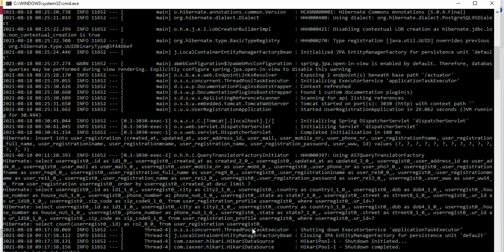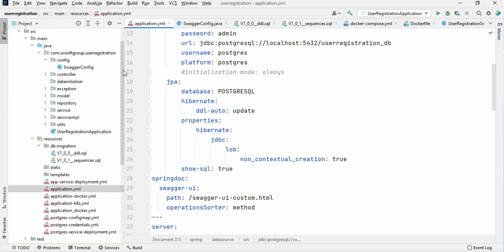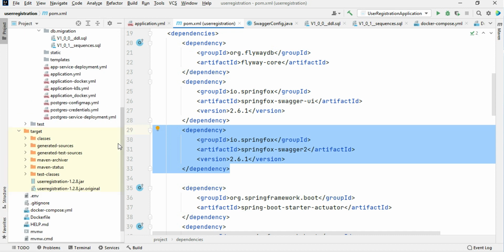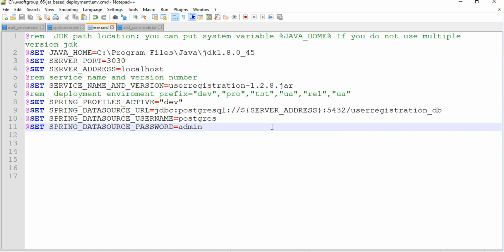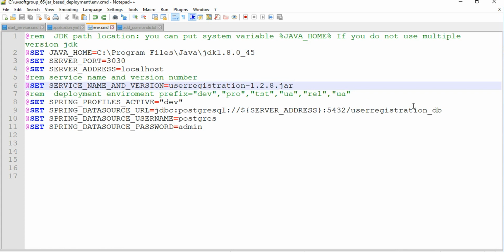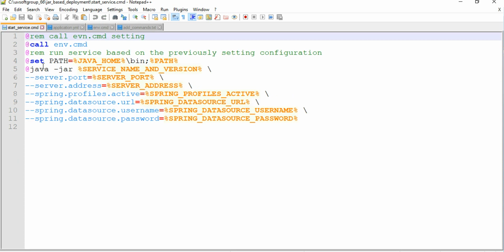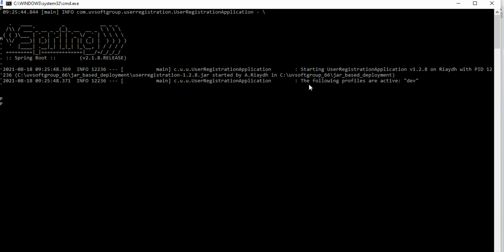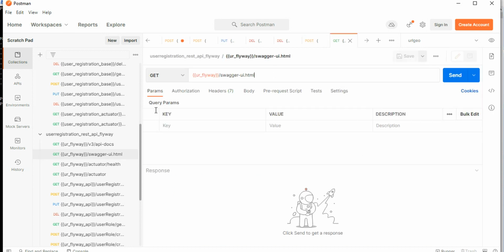68_2: DevOps CI/CD | Deployments | Docker & Docker-Compose | Kubernetes | REST APIs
Hope this video will be interesting in DevOps CI/CD based deployments with standalone jar, docker-Docker-Compose and Docker-Kubernetes for REST APIs application with Flyway or Liquibase migration tools, Spring boot data JPA and Postgres to be helpful for those who are interested
Technology & Tools used:
1. Intellij IDE
2. Java 8+, Spring Boot Data JPA
3. Maven (building tool)
4. PostgreSQL(backend server)
5. RESTFul APIs/Web Services(standalone userregistration-1.x.y.jar)
6. Spring Boot profile based external configuration and also deployment
7. Docker, Docker-Compose and Kubernetes(Minikube, Kubctl tools)
8. Flyway and Liquibase database migration tools
9. Google Postman (client-side testing tool)